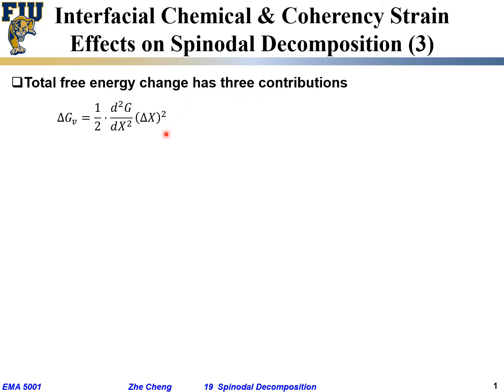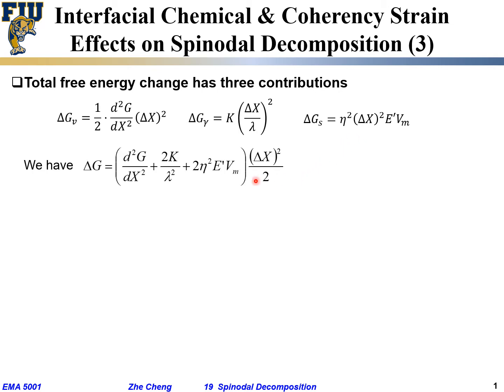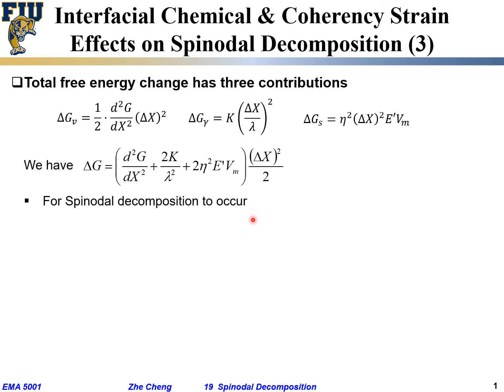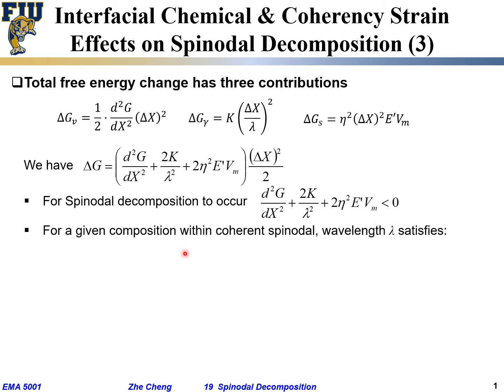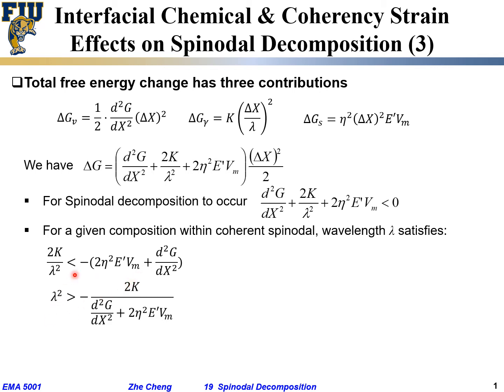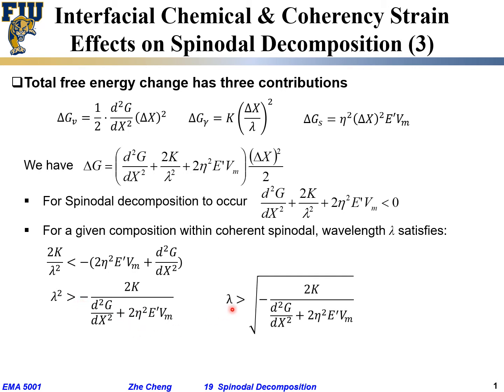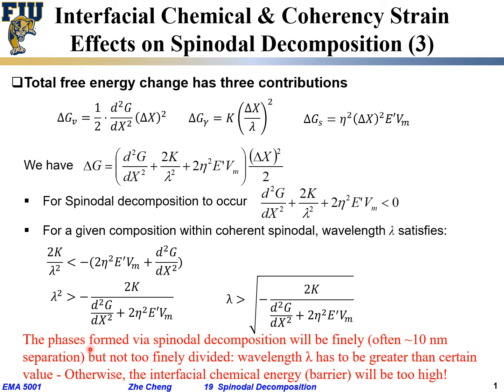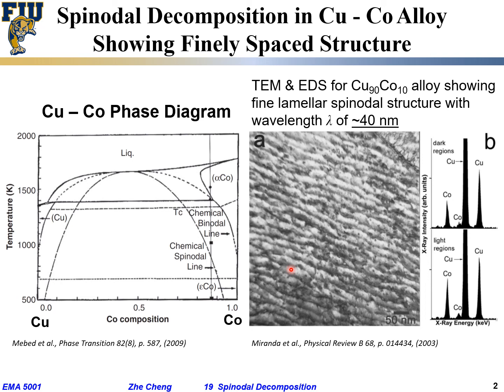EMA5001 L19-10 Wavelength for composition modulation in spinodal decomposition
Lecture 19-10 Wavelength for composition modulation in spinodal decomposition